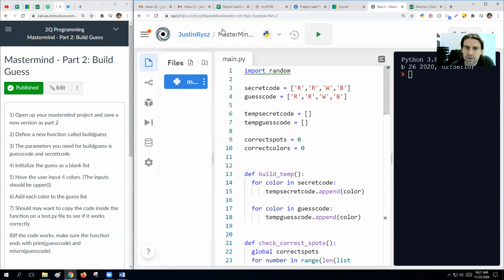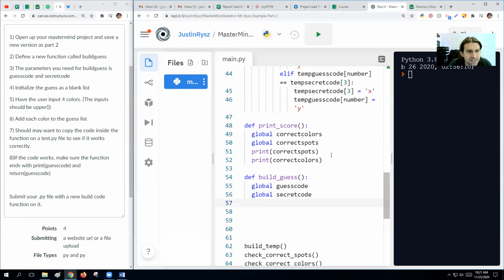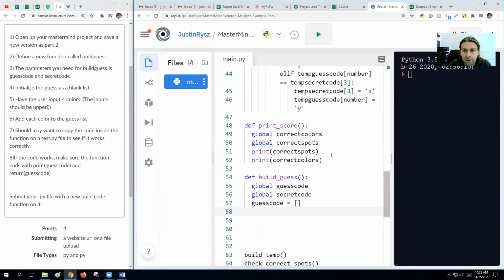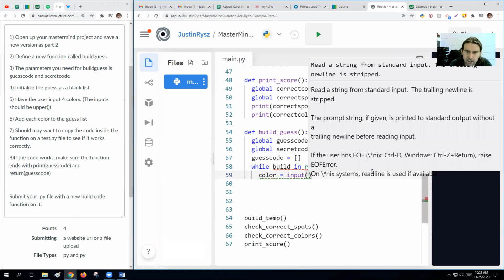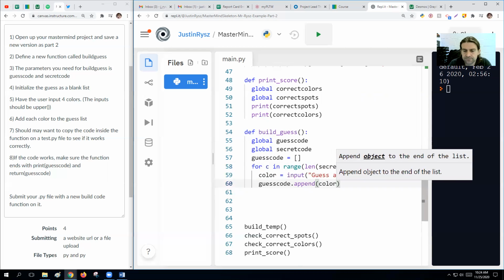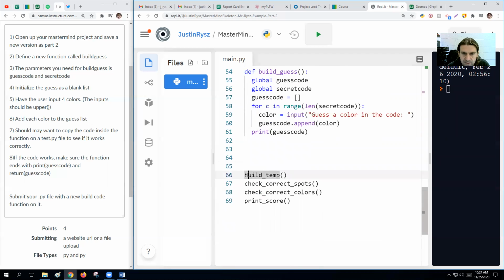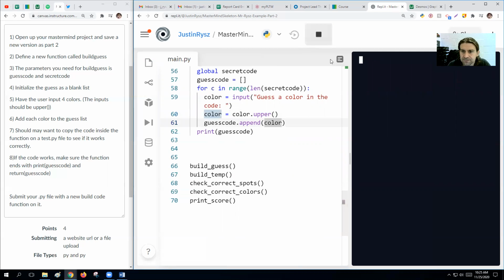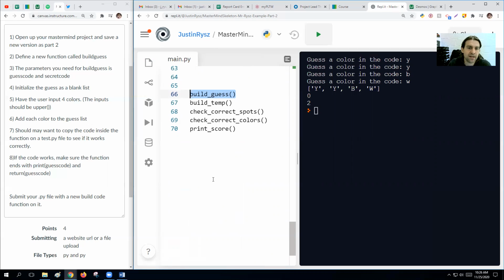ITP Mastermind P2